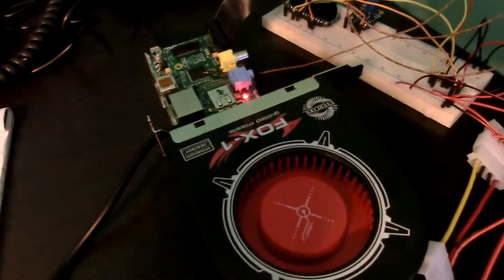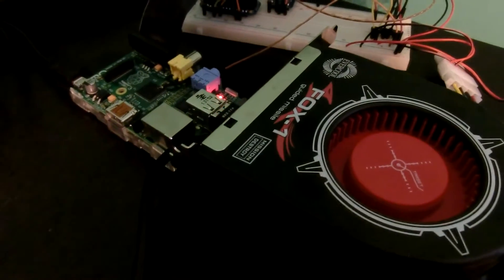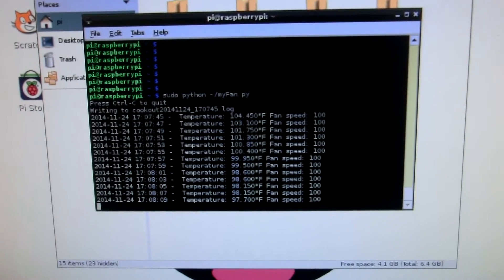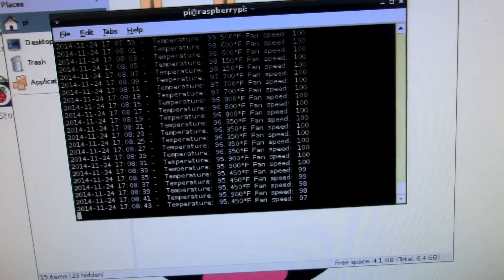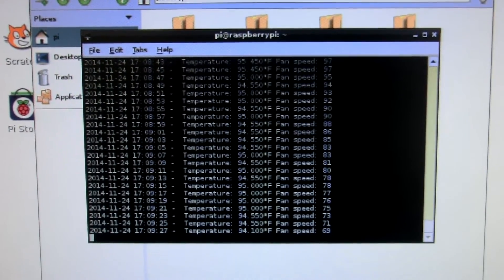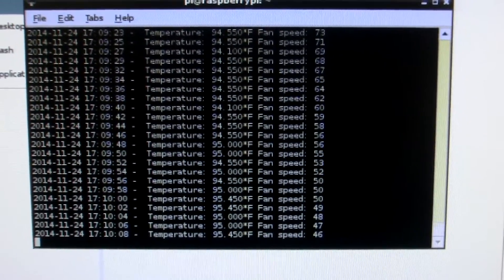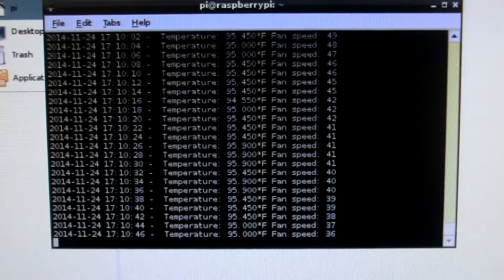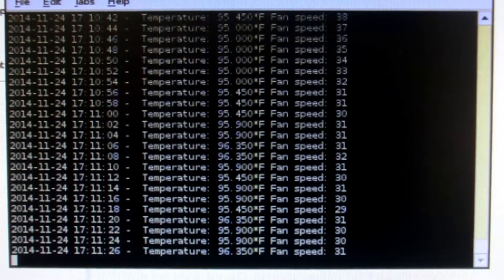Project Lazy BBQ Part 4: PID Logic Controller with Fan Control and Temp Sensor